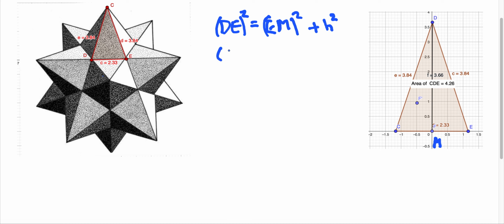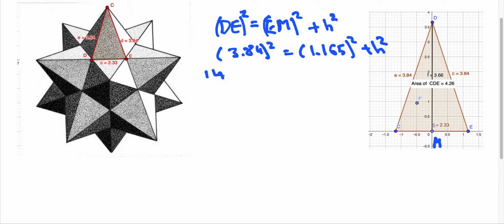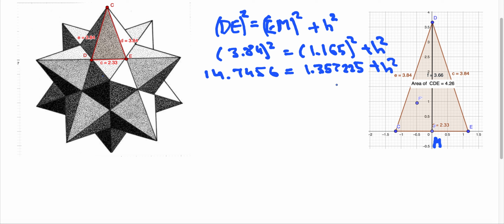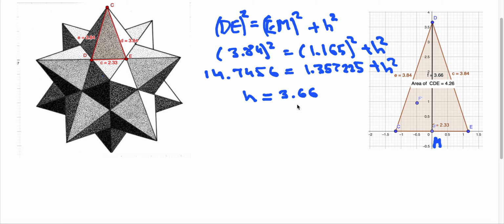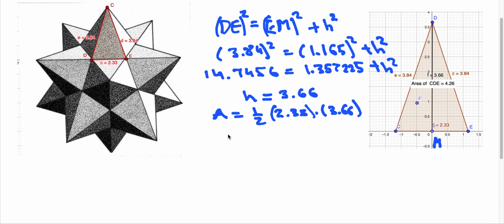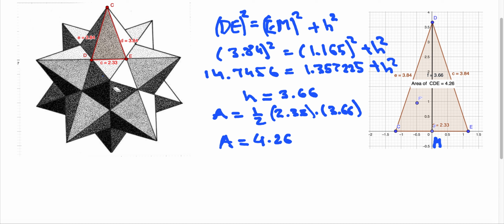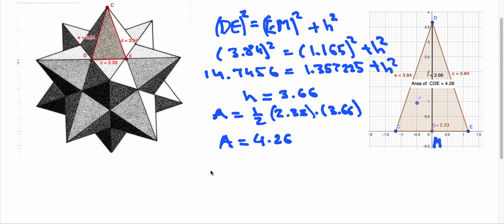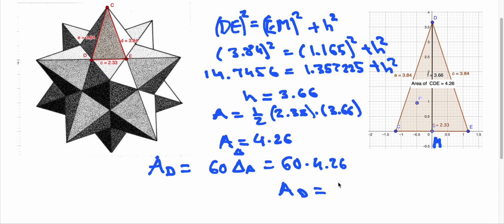Calculate the Area of Dodecahedron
Calculating the total area of the dodecahedron determines the calculation of just one isosceles triangle in the dodecahedron.